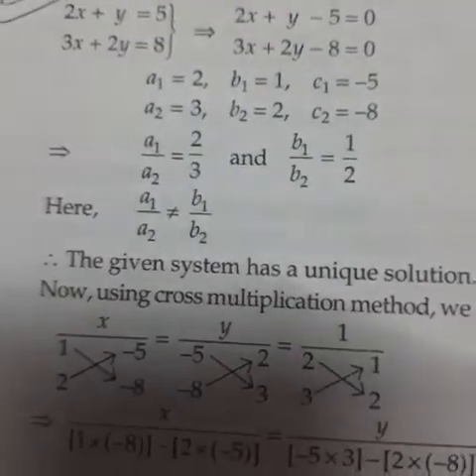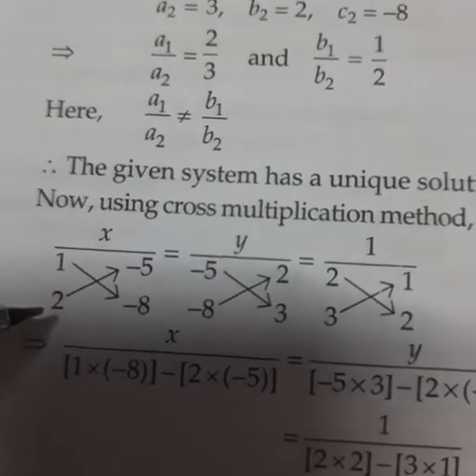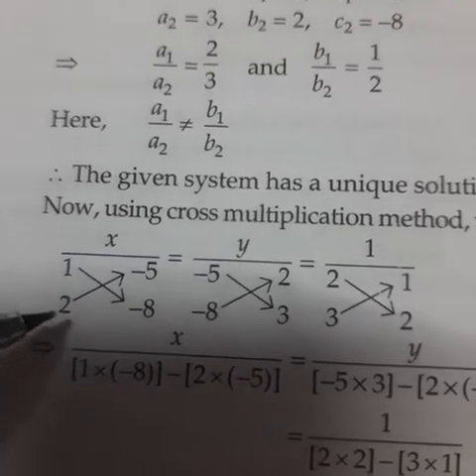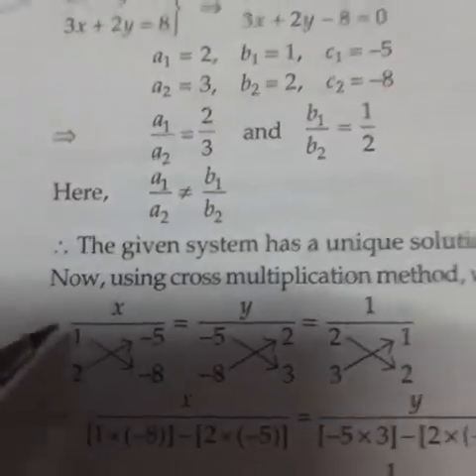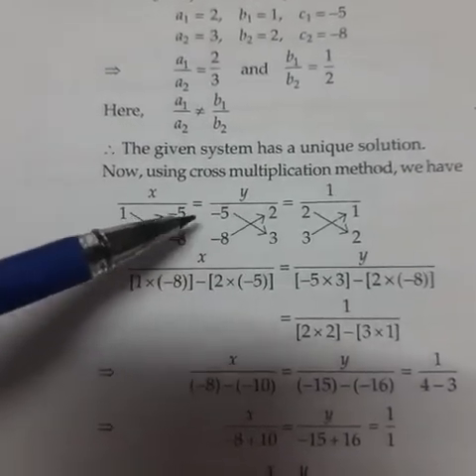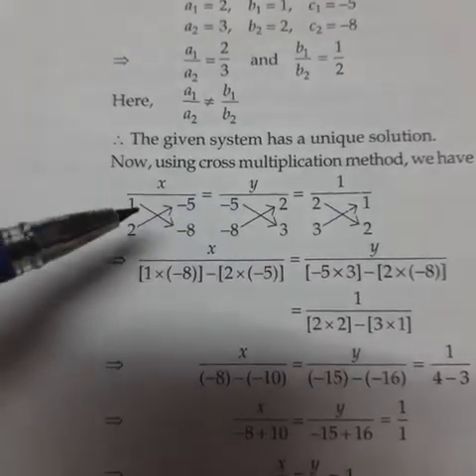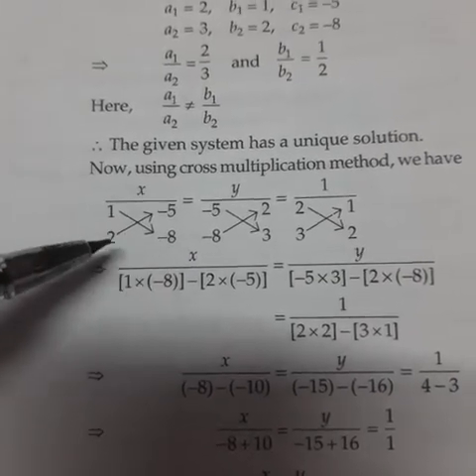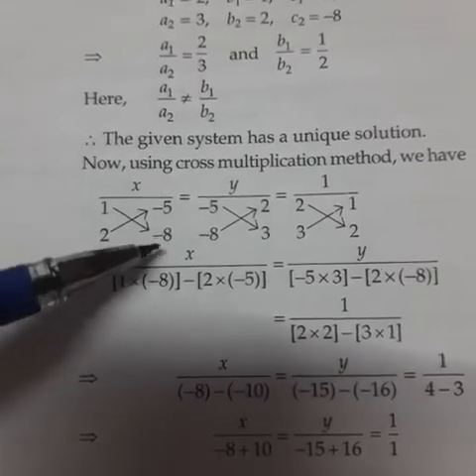Class X (Maths) - Pair of Linear Equations in Two Variables - Part 3